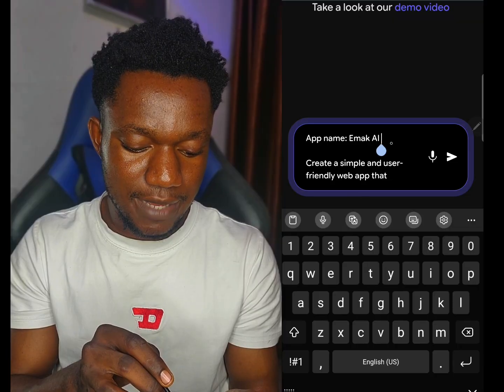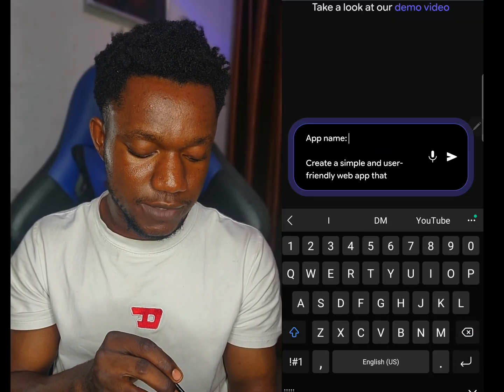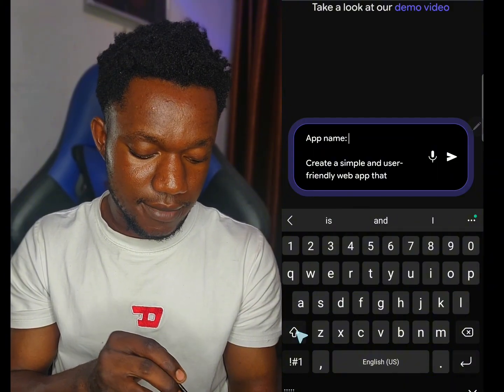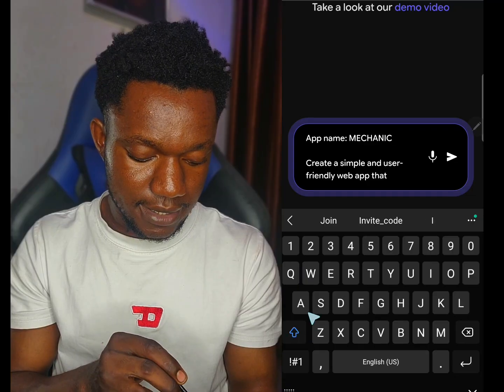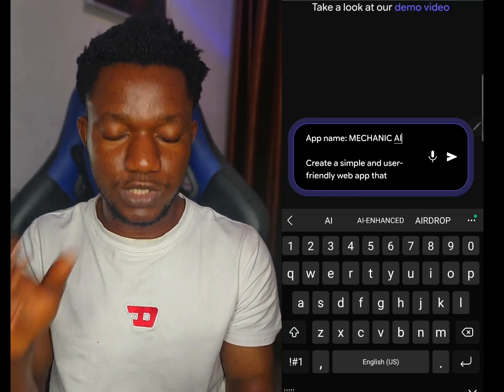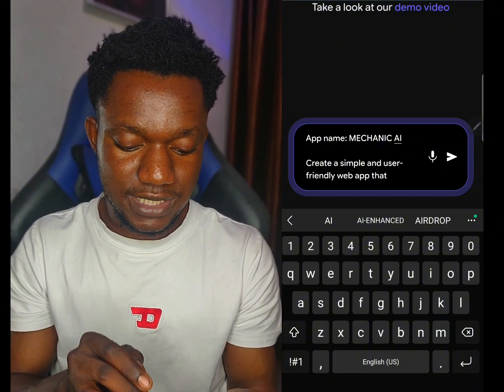FREE: How to Build an AI App with Google Opal & Create AI Videos with it (Step-by-Step)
Want to build your own AI-powered app without complicated coding? In this tutorial, I'll show you exactly how to use Google Opal to create an AI app from scratch and then use that app to generate impressive AI videos.

Whether you're a beginner, content creator, crypto enthusiast, or someone looking to automate tasks with AI, this guide will help you understand the process in a simple, practical way.

In this video, you'll learn:
• How to get started with Google Opal
• How to create an AI app step by step
• How to customize and test your AI app
• How to use your AI app to generate AI-powered videos
• Tips to improve your AI workflow and save time

This channel is dedicated to helping you discover the latest opportunities in **AI tools, cryptocurrency, online earning methods, automation, and digital technology**. If you enjoy practical tutorials that help you learn new skills and stay ahead of emerging trends, you're in the right place.

it's always advisable to use an Airdrop wallet for any uncertain Airdrop participation.

This channel is for entertainment and personal opinion sharing purposes only.

🚀 **Build an AI App with Google Opal & Turn It into AI Videos (Step-by-Step Guide)**